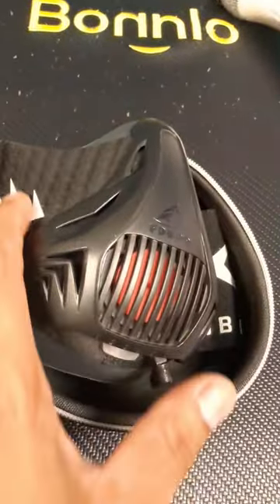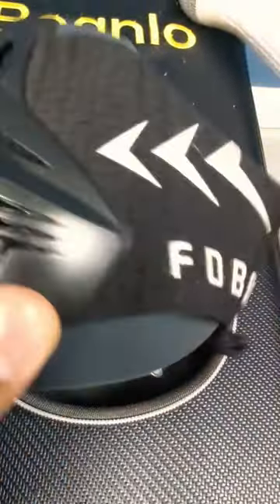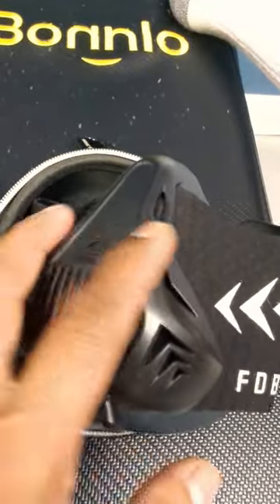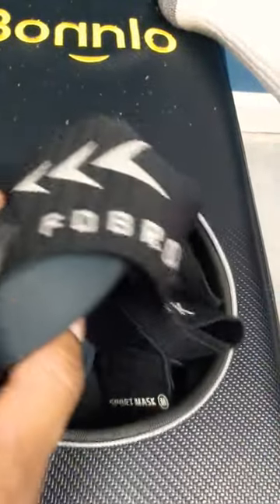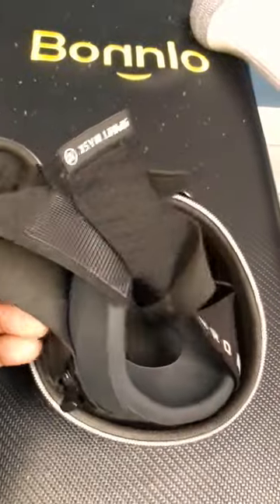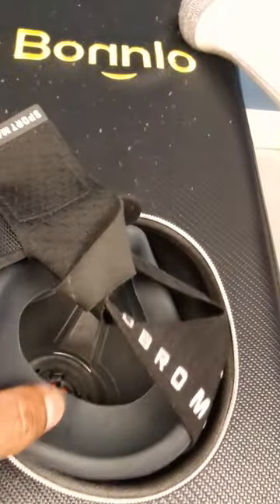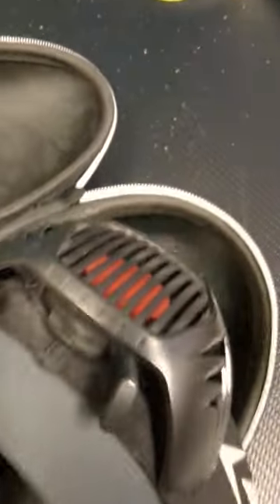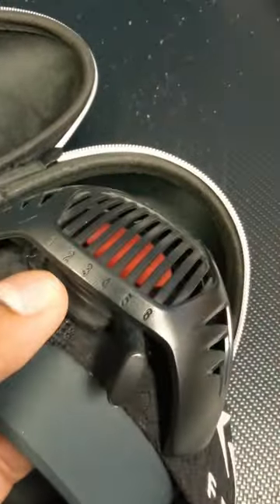This is not for everyone ! High Altitude !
FDBRO Sport Mask Review
High altitude oxygen breathing phantom performance face mask with resistance for fitness, sports and training.
FDBRO sport mask is good for Fitness, running, resistance, cardio, endurance ..